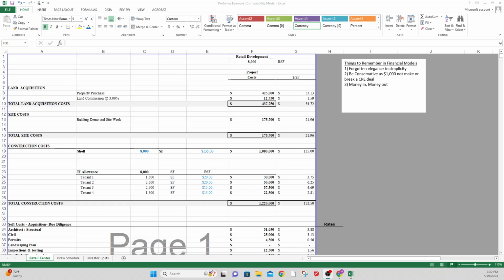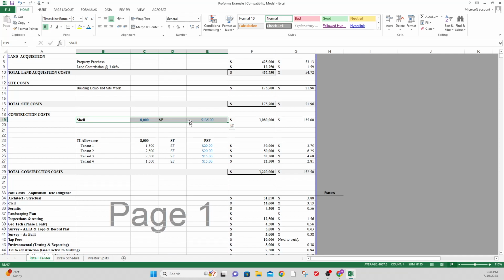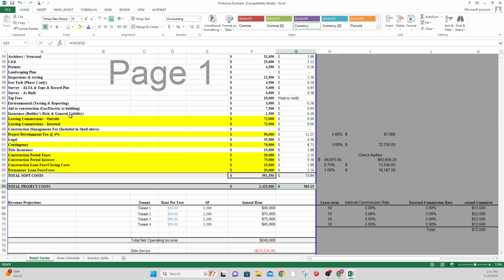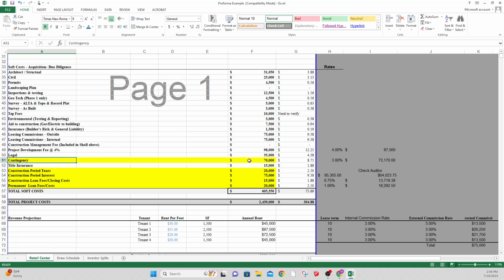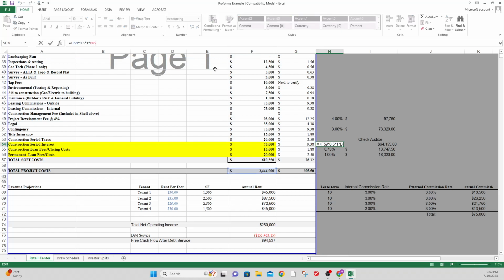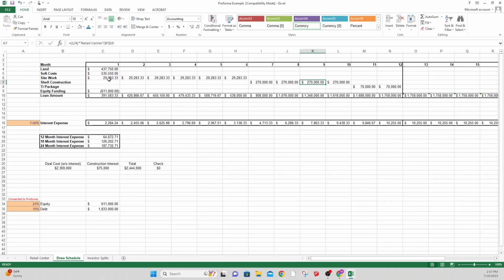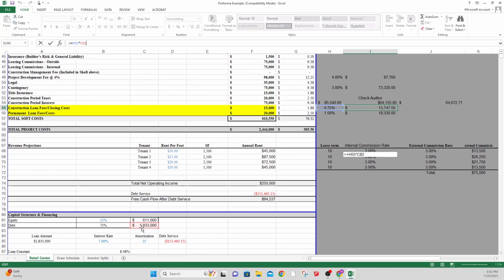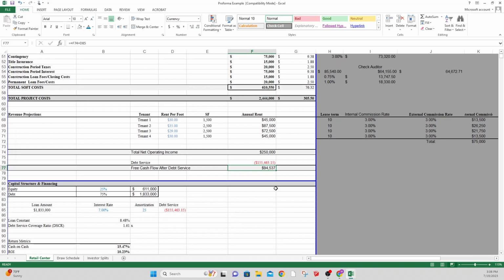Introduction to Financial Models and Proforma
Introduction to Financial Models and Proformas
The video provides a basic introduction to Real Estate Budgets and Calculations including:
Commission Calculation
Development Fees
Contingency
Construction Period Interest
Construction Period Taxes
Construction Loan Fees
Permanent Loan Fees